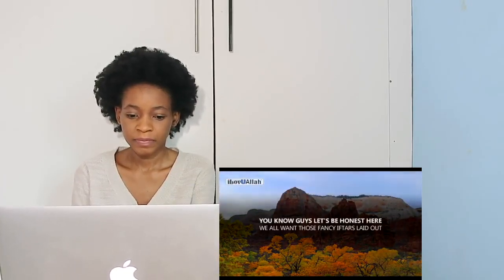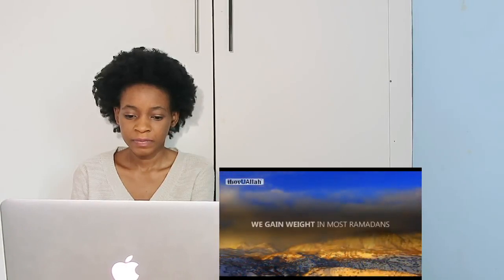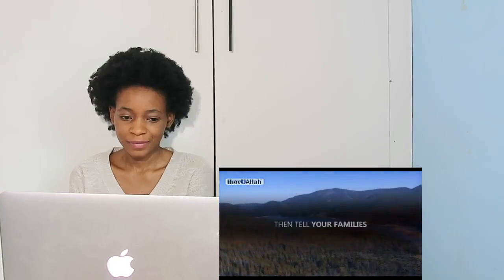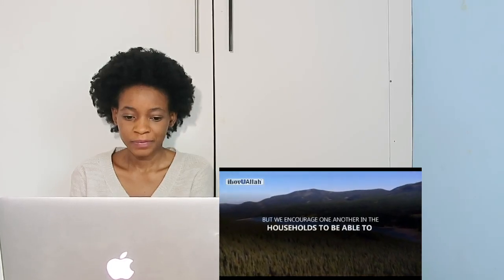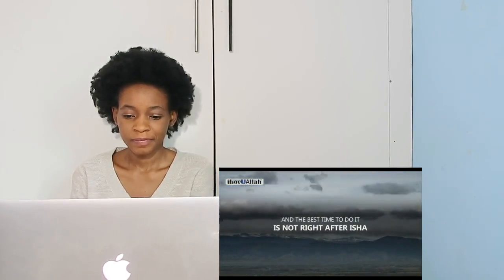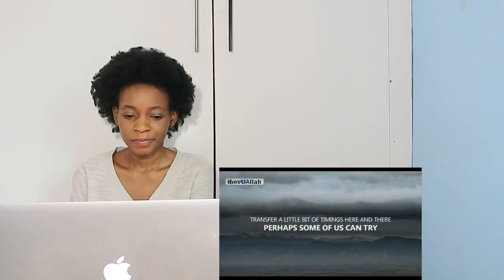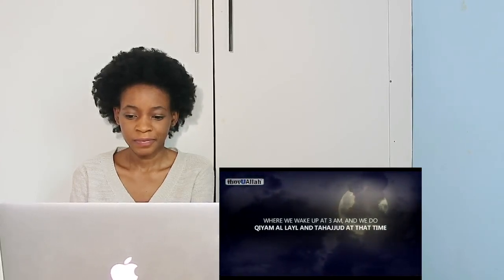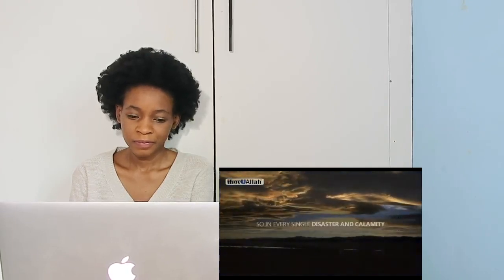RAMADAN 2020 COULD BE VERY DIFFERENT | REACTION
📖 REACTION DEFINITION:

. re·ac·tion
rēˈakSH(ə)n/
noun

Fanny&jessy
Haspolat-lefkosa,via mersin 10,Turkey (cyprus international university)
mersin, turkey,99010